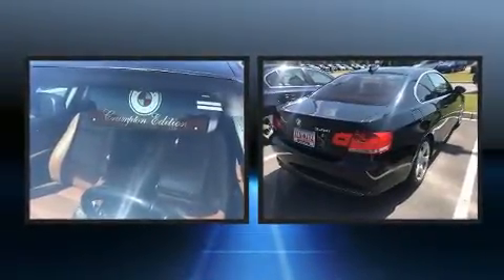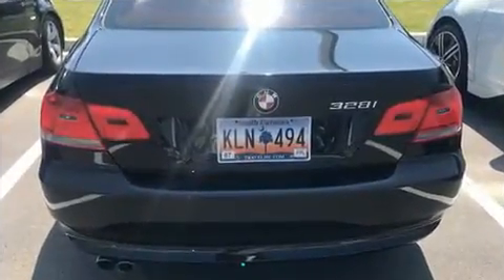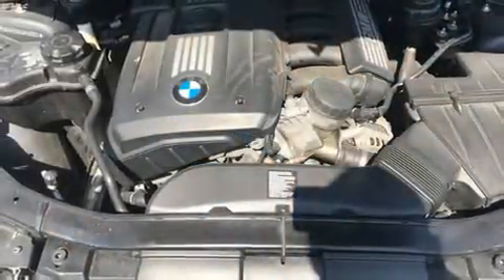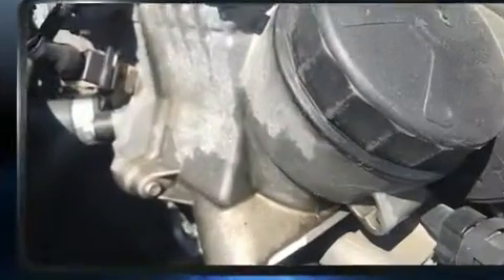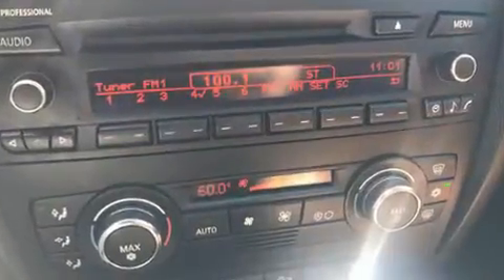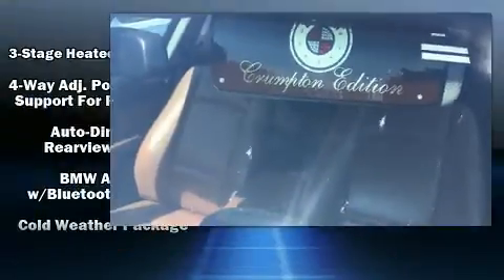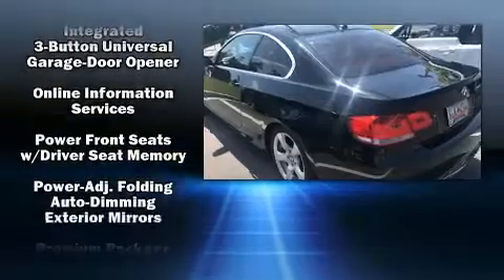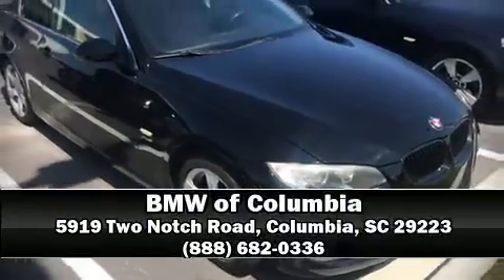2009 BMW 3 Series 328i xDrive in Columbia, SC 29223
Here's a great deal on a 2009 BMW 328i xDrive. BMW made sure to keep road-handling and sportiness at the top of it's priority list. Under the hood you'll find a 6 cylinder engine with more than 230 horsepower, and for added security, dynamic Stability Control supplements the drivetrain. A wealth of standard features means that you no longer have to sacrifice. Like all wheel drive, leather upholstery, adjustable headrests in all seating positions, heated seats, telescoping steering wheel, power moon roof, heated door mirrors, and power seats. With high intensity discharge headlights illuminating your path, you'll always appreciate maximum visibility. BMW also prioritized safety and security with features such as: dual front impact airbags with occupant sensing airbag, front side impact airbags, traction control, brake assist, anti-whiplash front head restraints, ignition disabling, an emergency communication system, and 4 wheel disc brakes with ABS. You'll never lose visibility with rain sensing wipers, which activate automatically when the drops start to fall. Our sales staff will help you find the vehicle that you've been searching for. We'd be happy to answer any questions that you may have.